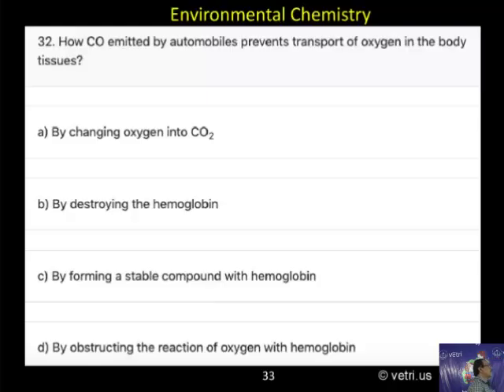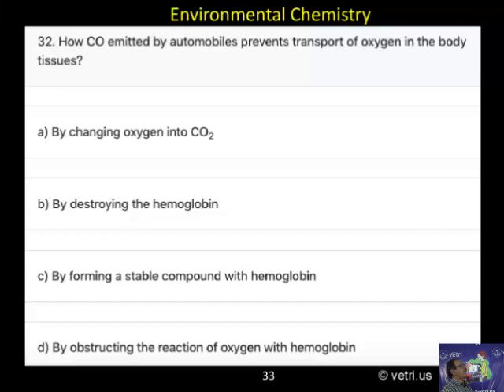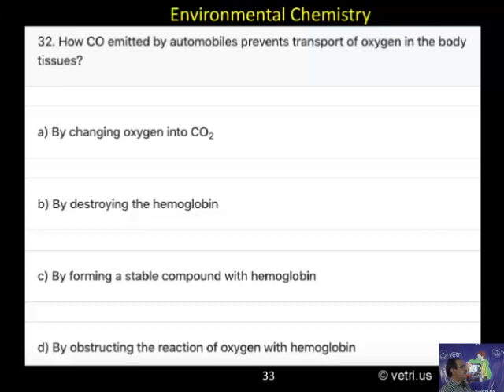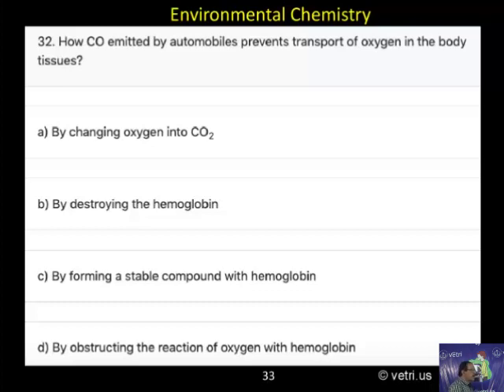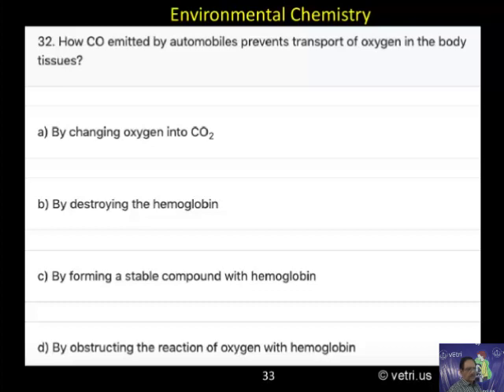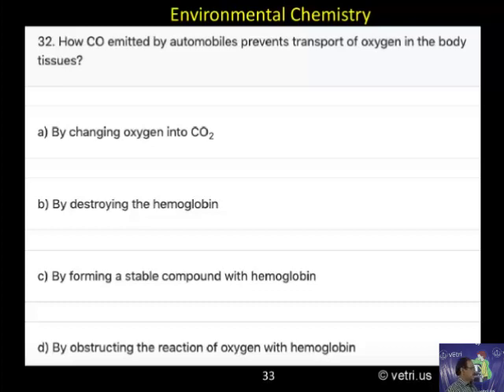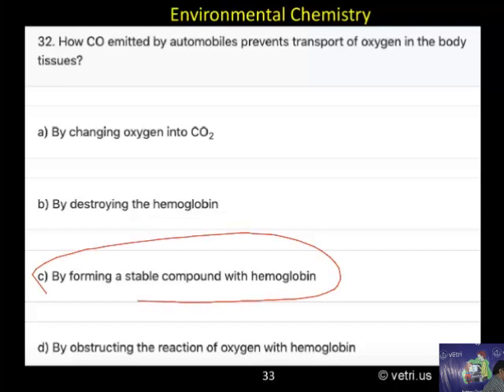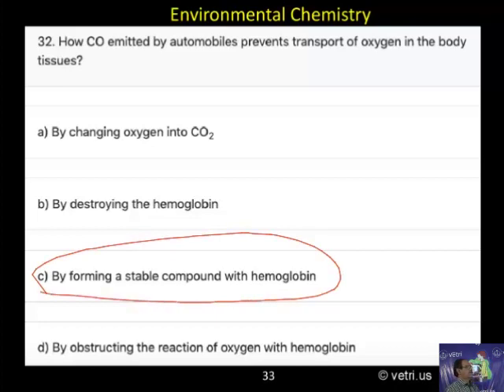Chemistry 2020 Test 13 Question 1 32